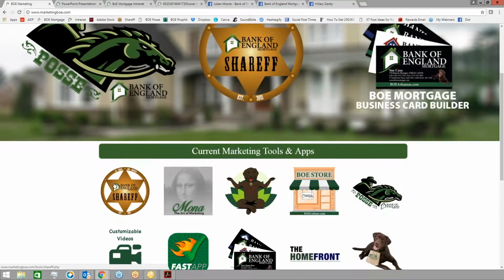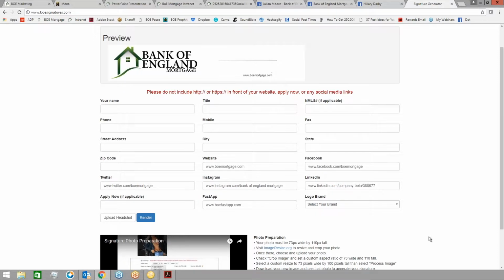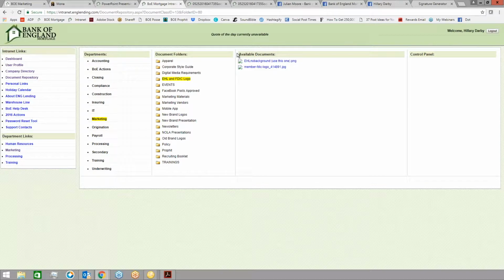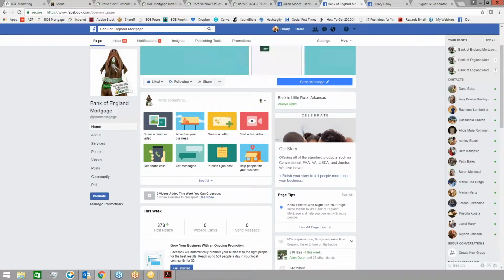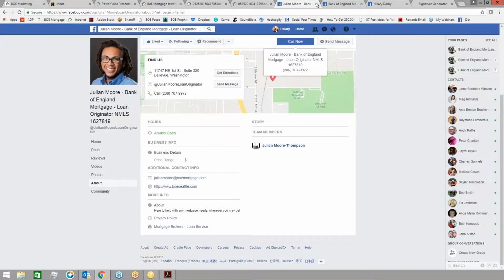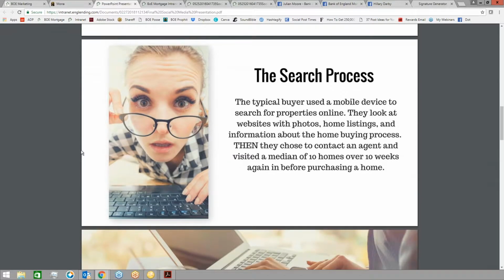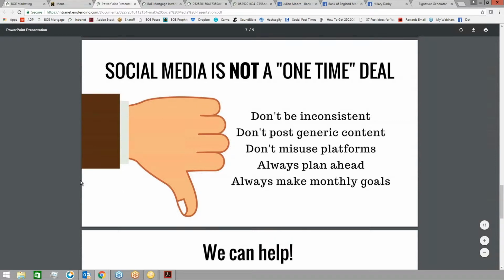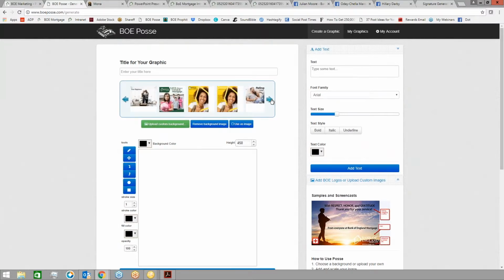Social Media Smarts Webinar